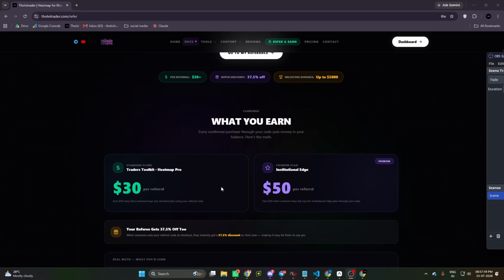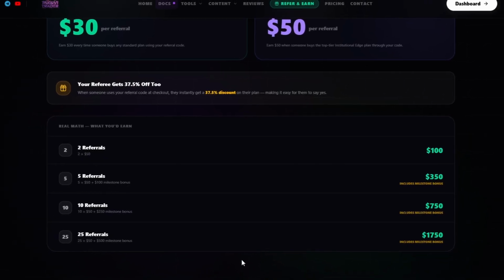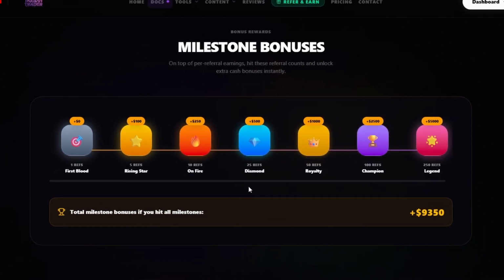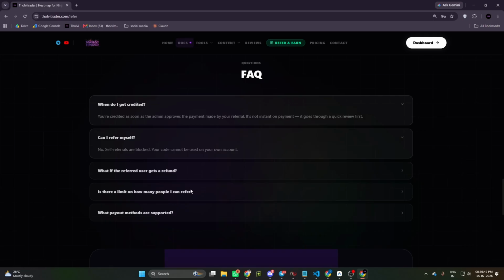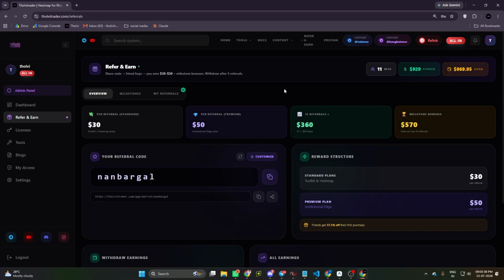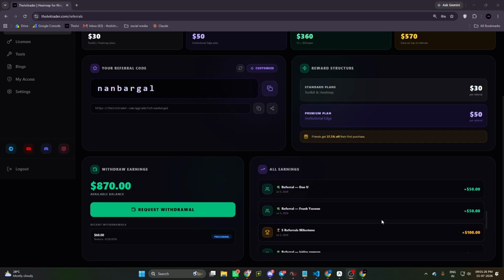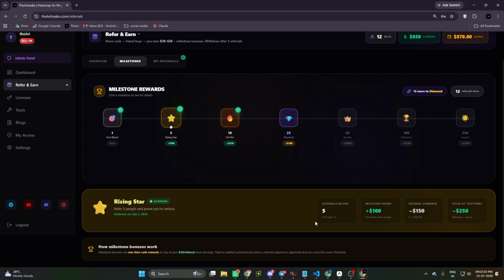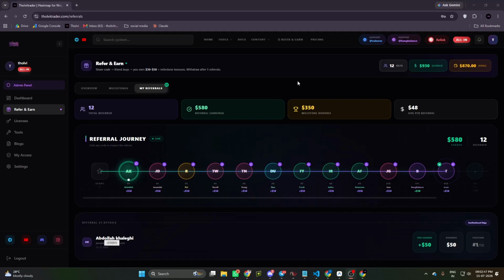TholviTrader Refer & Earn Program | Earn Up to $50 Per Referral + $9,350 Bonuses | Affiliate Program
Welcome to the Official TholviTrader Refer & Earn Program Walkthrough!

💰 Turn your trading network into passive income with the official TholviTrader Partnership Program.

Watch this complete tutorial to learn how to get your referral code, customize it, share it with other traders, track your earnings, unlock milestone bonuses, and withdraw your commissions.

✔ How the Refer & Earn Program Works

✔ Creating Your Referral Code

✔ Customizing Your Referral Code

✔ Sharing Your Referral Link

✔ Referral Dashboard Overview

✔ Earnings & Bonus Tracking

✔ Referral Journey

✔ Milestone Rewards

✔ Withdrawal Process

✔ Payment Methods

✔ Unlimited Referral Potential

💰 Referral Rewards

✔ Earn $30 for every successful Traders Toolkit / Heatmap Pro referral

✔ Earn $50 for every successful Institutional Edge referral

✔ Your referrals receive 37.5% OFF their first purchase

✔ Unlock milestone bonuses as your referrals grow

✔ Unlimited referrals

✔ Fast payouts via Crypto or PayPal

🏆 Milestone Bonuses

⭐ 5 Referrals → +$100

🔥 10 Referrals → +$250

💎 25 Referrals → +$500

👑 50 Referrals → +$1,000

🏆 100 Referrals → +$2,500

🌟 250 Referrals → +$5,000

…and even more milestone rewards continue as your referral journey grows.

💜 Why Join the TholviTrader Partnership?

• Unlimited Referral Earnings

• High Commission Per Sale

• Huge Milestone Bonuses

• Fast Payout Processing

• Crypto & PayPal Support

• Live Referral Dashboard

• Built for Trading Communities & Content Creators